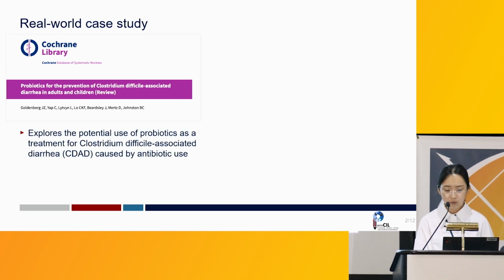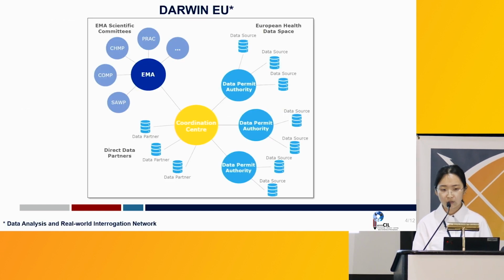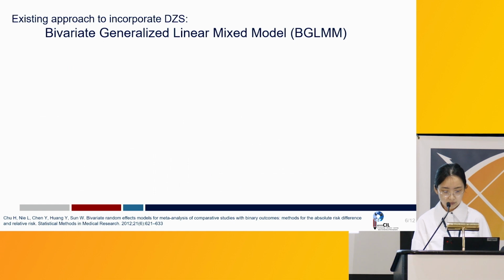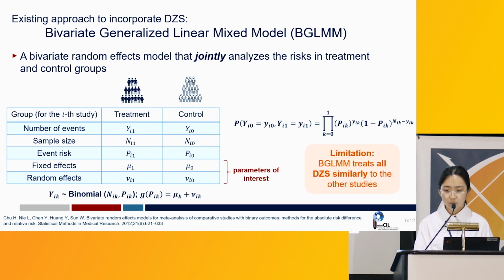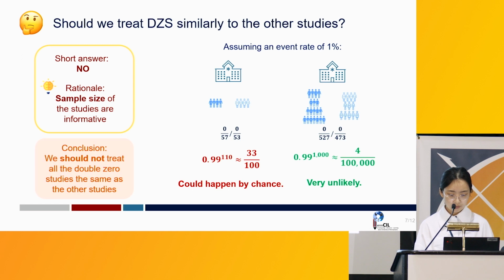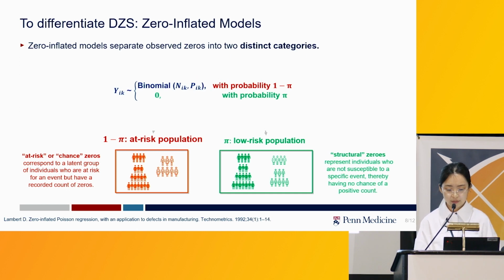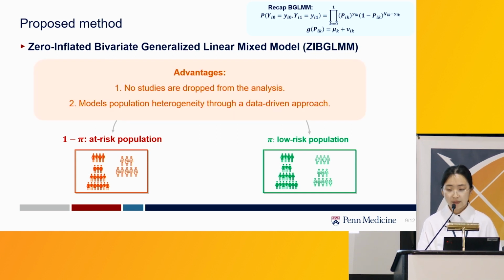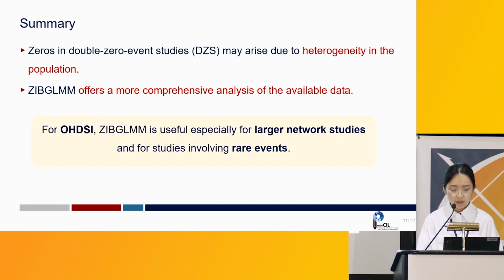OHDSI2023 Talk: Synthesizing Evidence for Rare Events: a Novel Zero-Inflated Bivariate ... (Li)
OHDSI2023 Talk: Synthesizing Evidence for Rare Events: a Novel Zero-Inflated Bivariate Model to Integrate Studies with Double-Zero Outcomes

Presenter: Lu Li, University of Pennsylvania

To find materials from OHDSI2023, including presentation videos, slides, posters and more, please visit the global symposium homepage